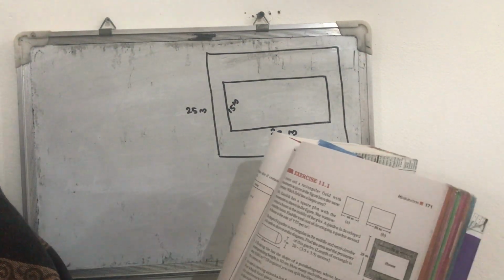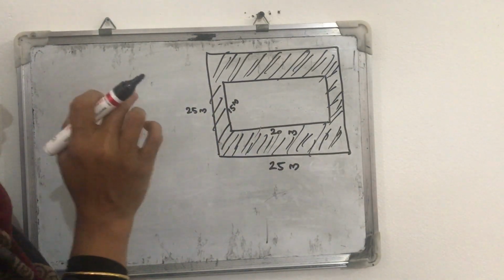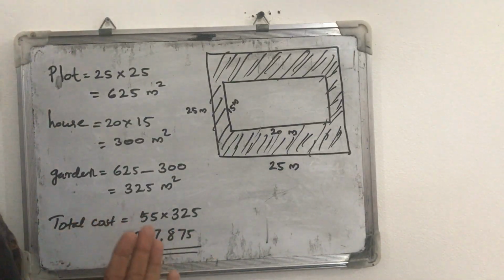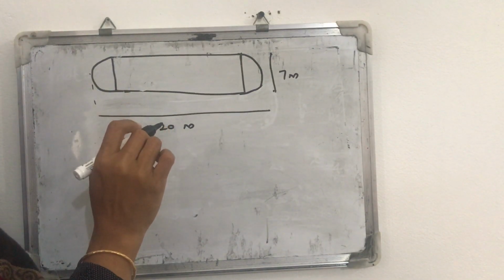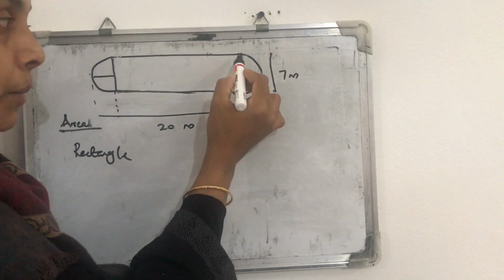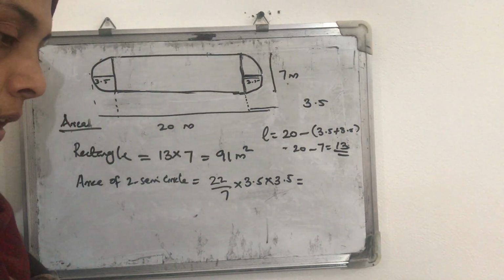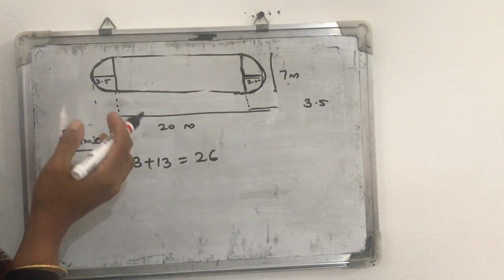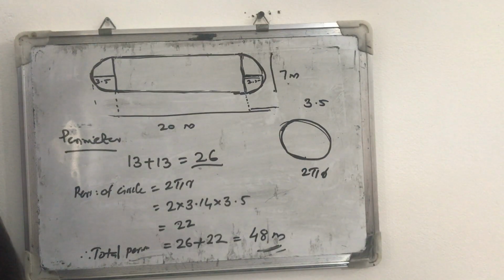8 th maths (lesson 11-part 2)